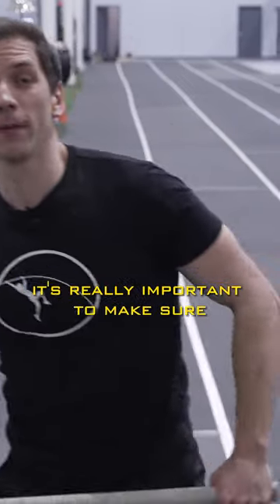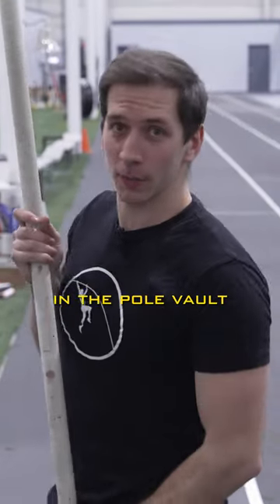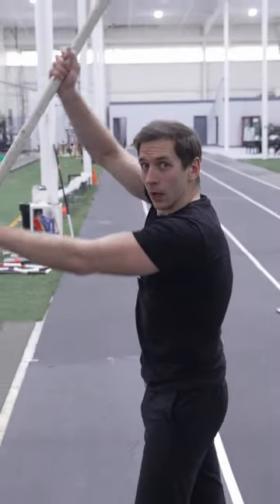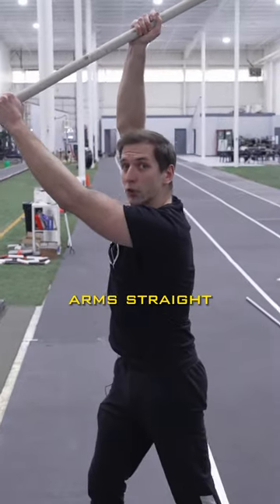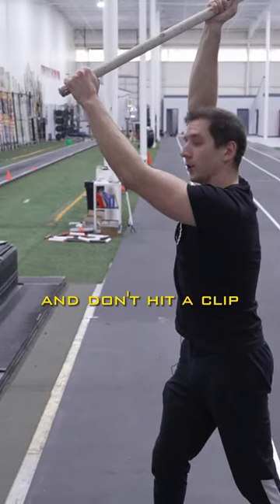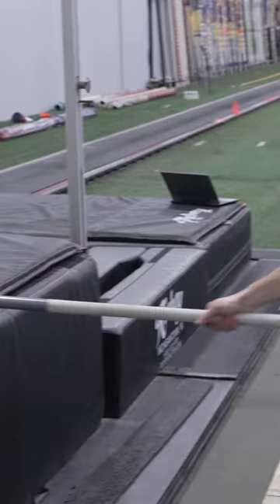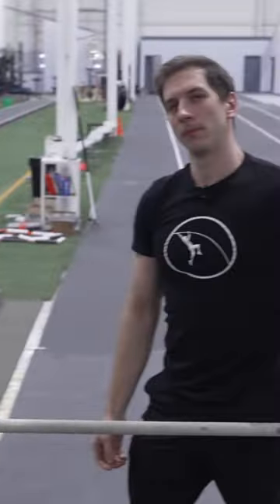Pit Whackers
We use these "Pit Whackers" to help the athlete feel and visualize top hand pressure in the pole vault while keeping their arms straight.